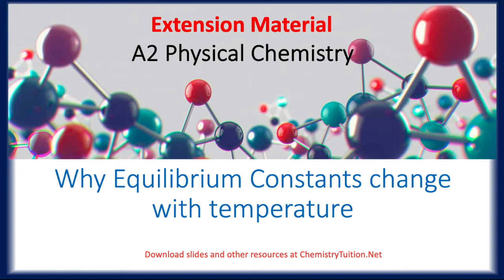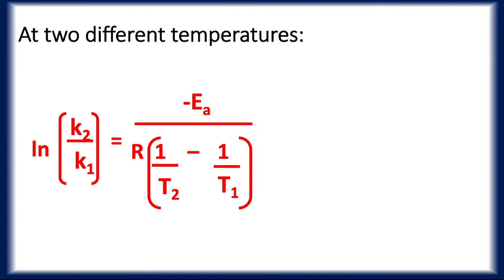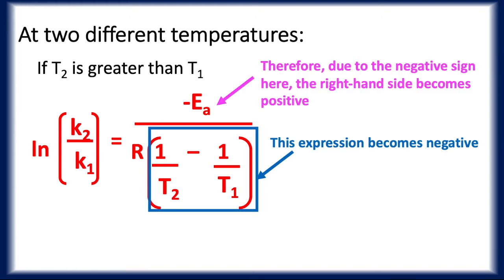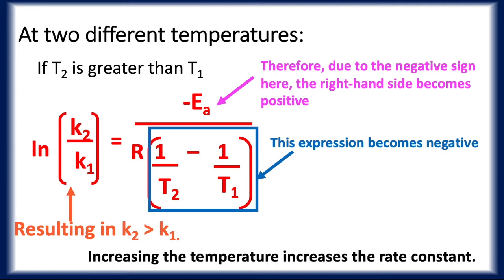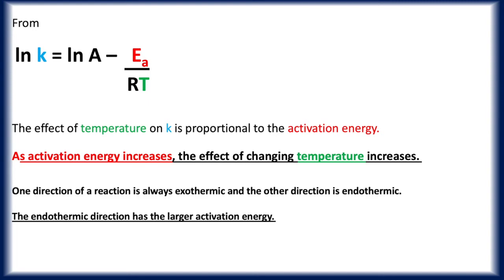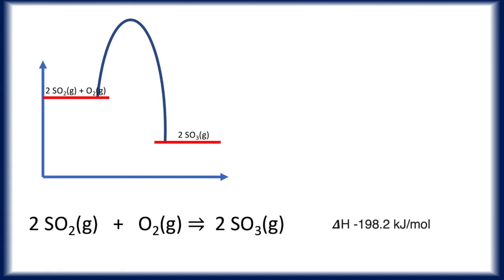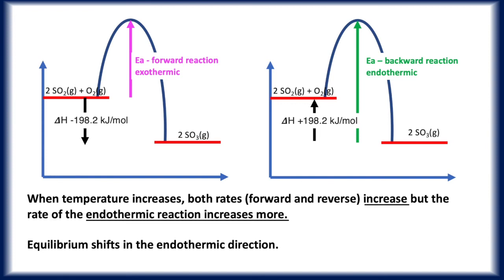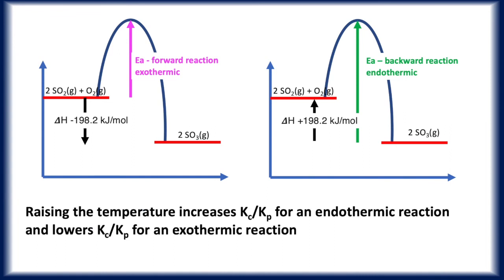Effect of Temperature on Equilibrium Constants (Extension Material)